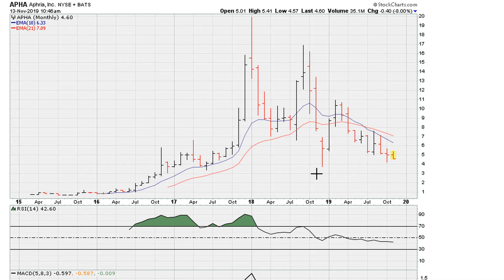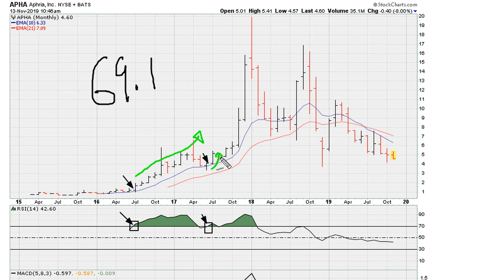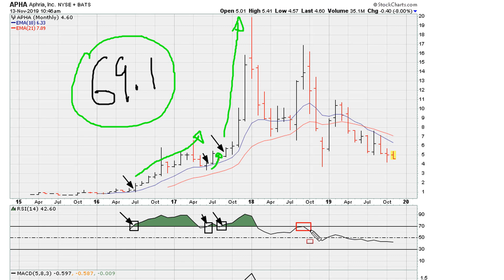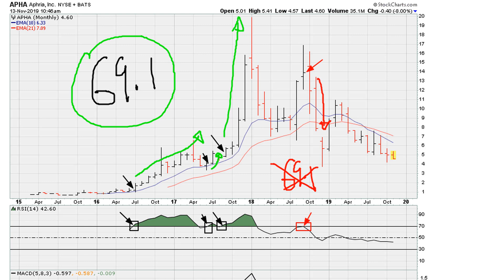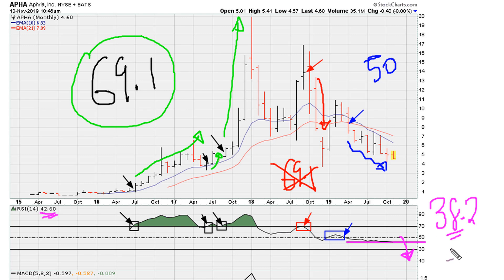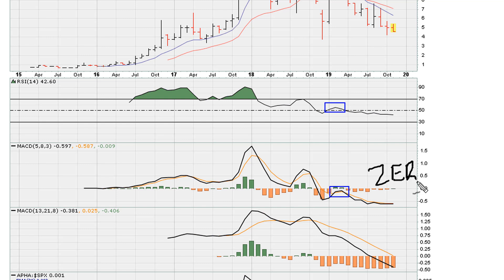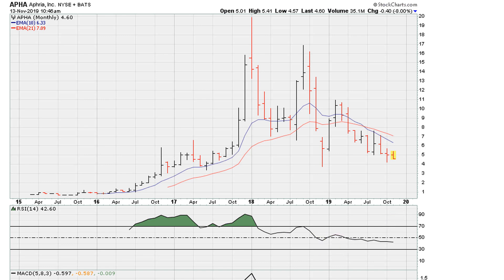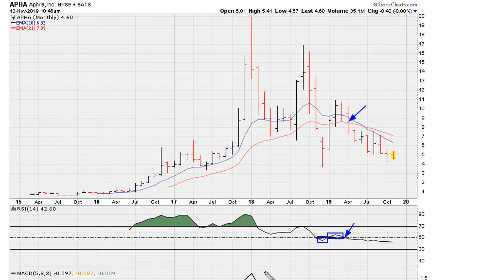Important RSI Levels, MACD Zero, Wave Cancellation - #1080